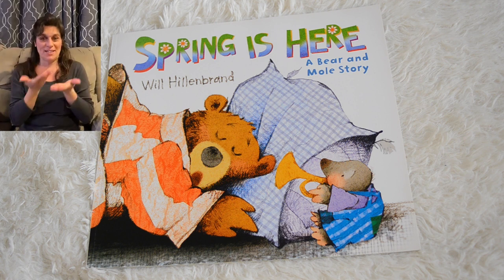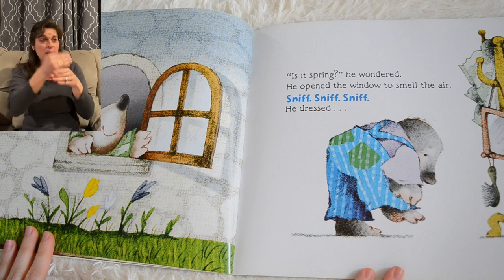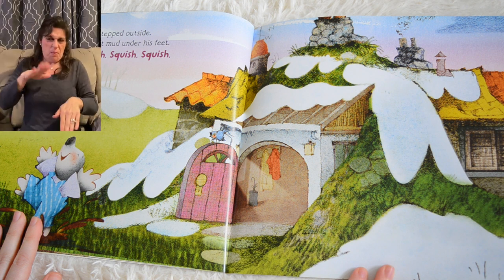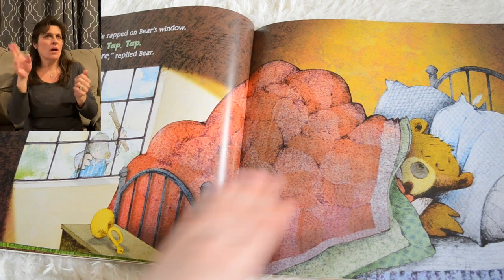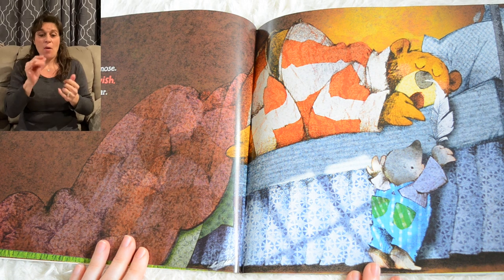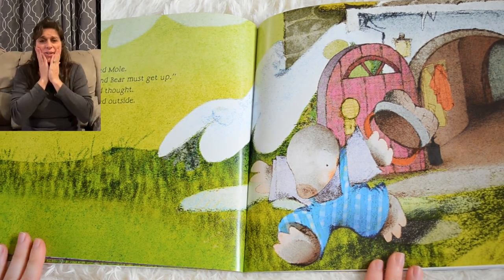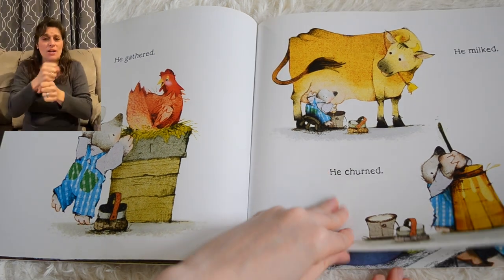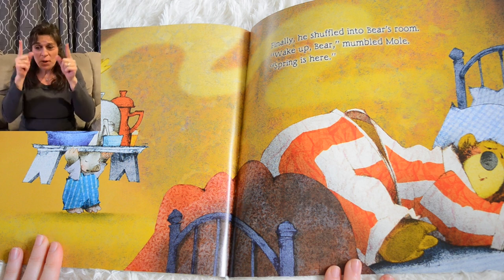Spring is Here Read Aloud (ENG | ASL)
Mrs. Holt reads aloud "Spring is Here: A Bear and Mole Story" by Will Hillenbrand
Mrs. Diorio provides ASL words of the day that go along with the story
Eletto interprets the story into ASL